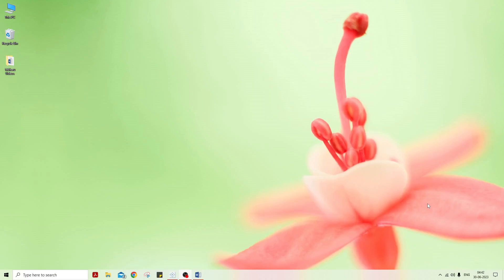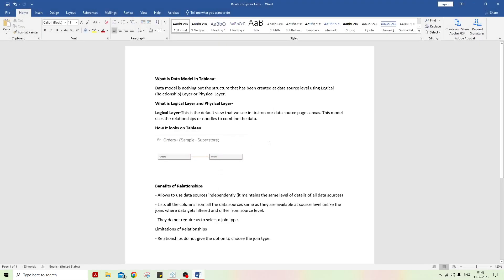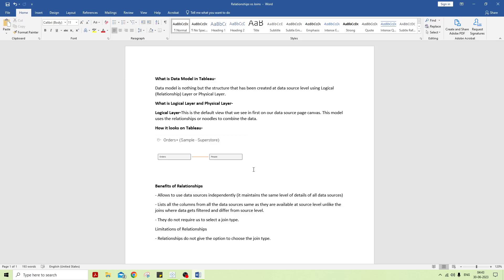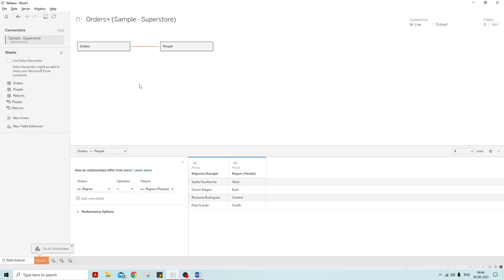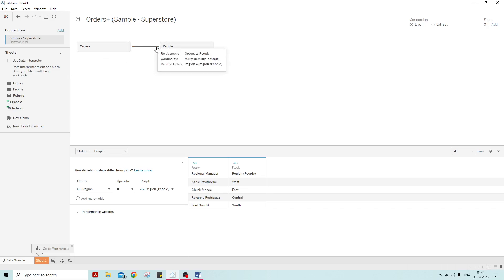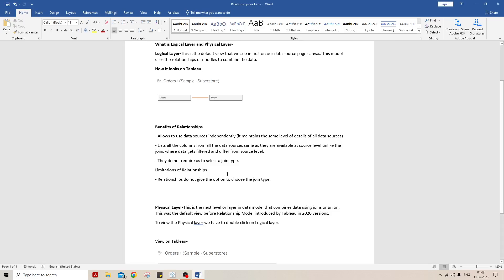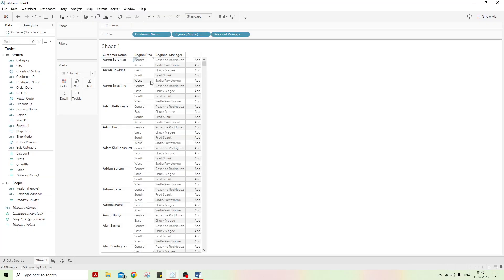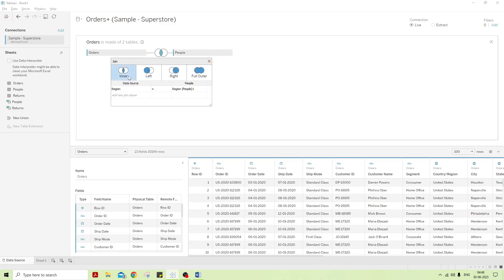Logical vs Physical Layer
Tableau Data Models-
There are two types of Data Model ins Tableau
Relationship (Logical Layer)
Joins (Physical Layer)